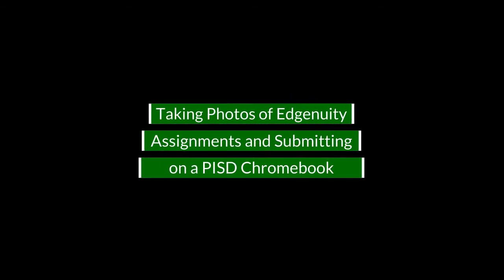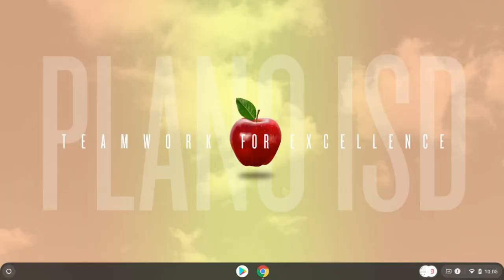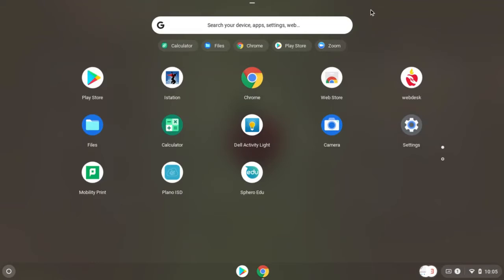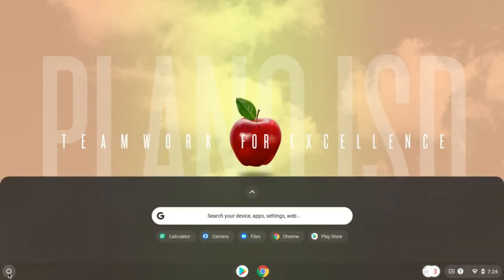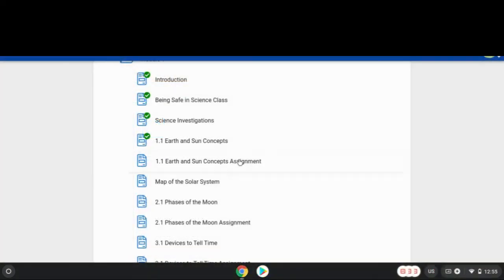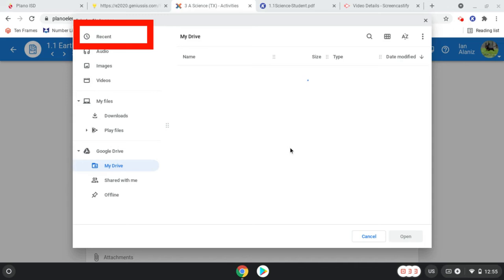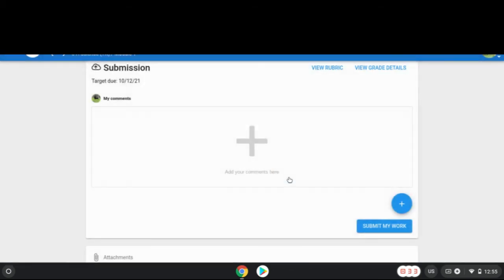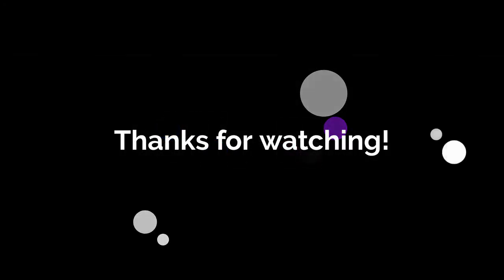Taking Photos and Submitting in Edgenuity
This video will walk you through the process of taking a photo of a worksheet that has been printed out. Then show you how to submit that photo in Edgenuity on a PISD Chromebook.